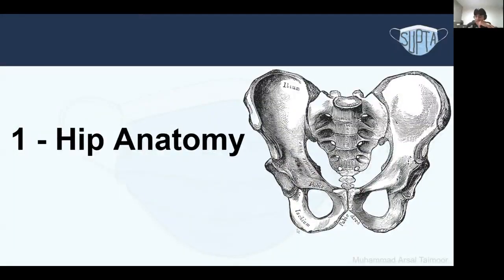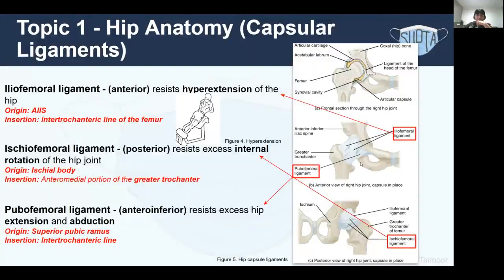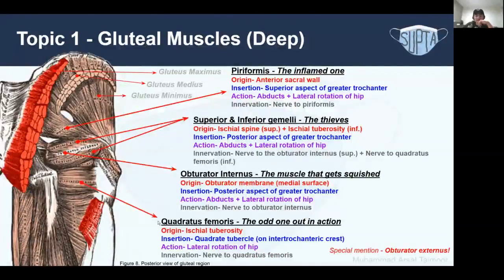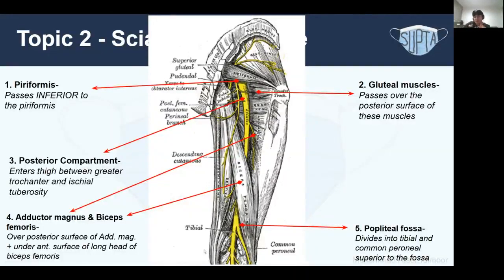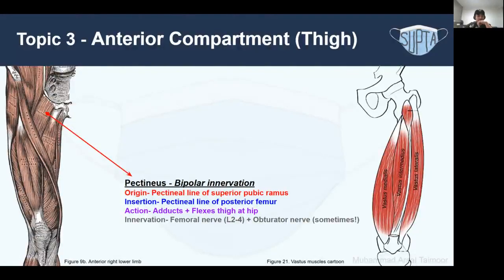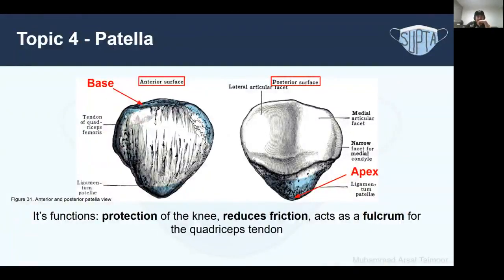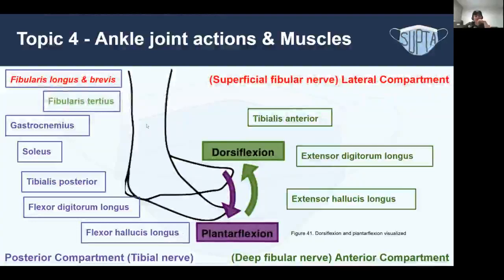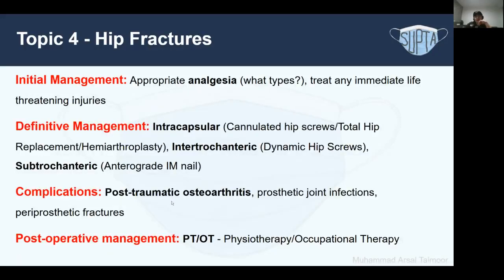Anatomy of the Lower limb SUPTA teaching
Anatomy of the Lower limb SUPTA teaching 24/01/25